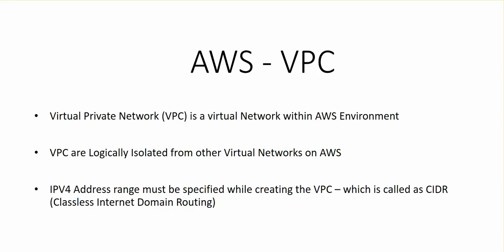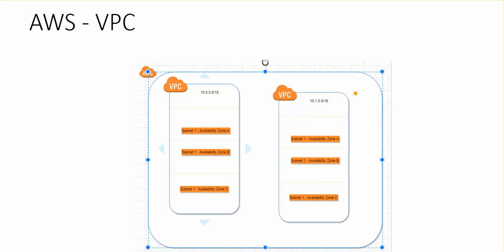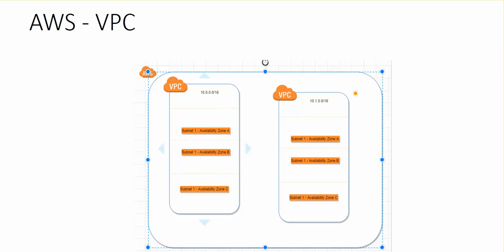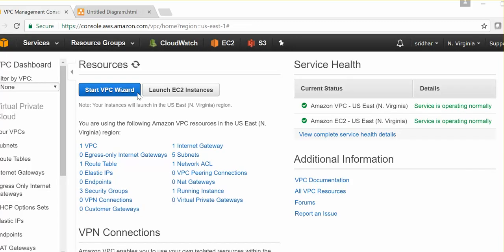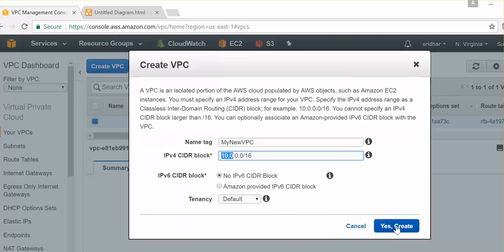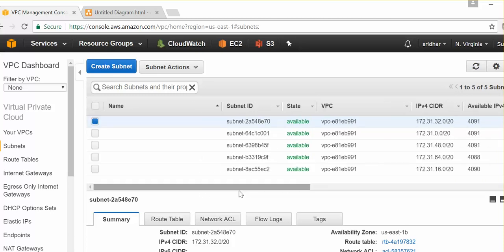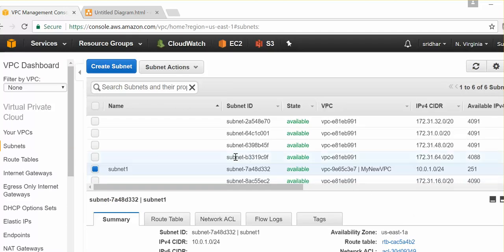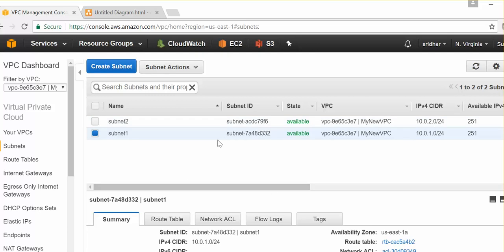AWS Training Videos - Session 6 : VPC Concepts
This session explains the concepts of VPC and subnets within AWS.